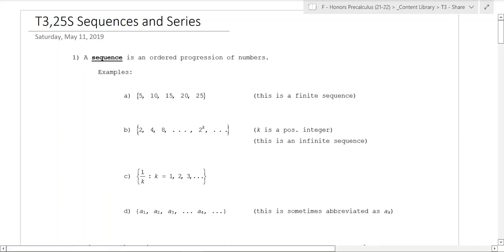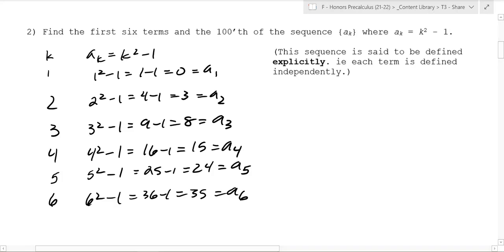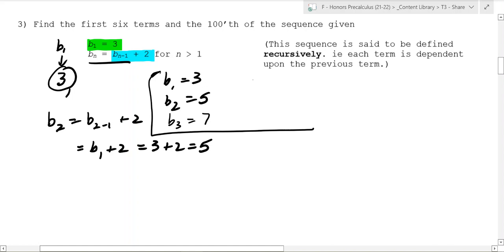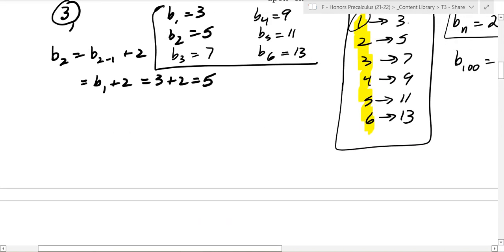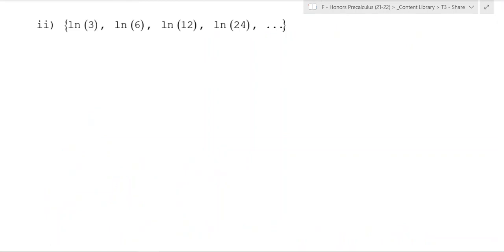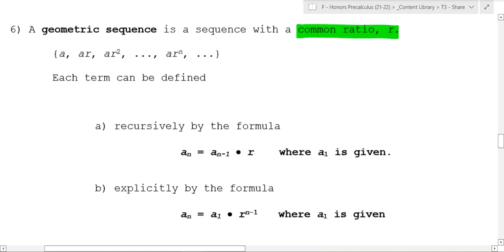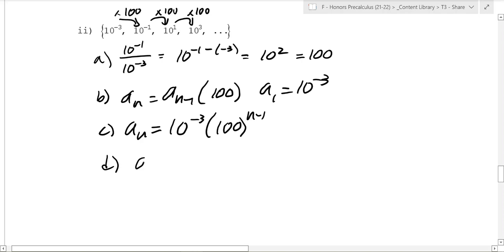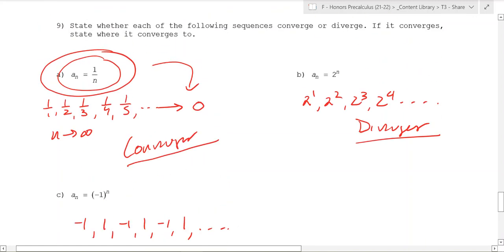T3,25 - Honors Precalculus - Sequences and Series